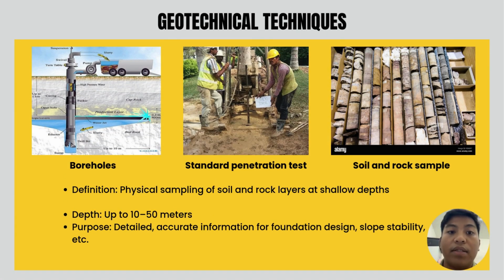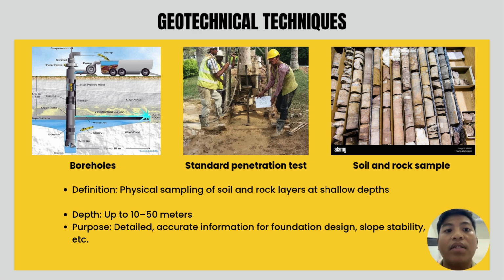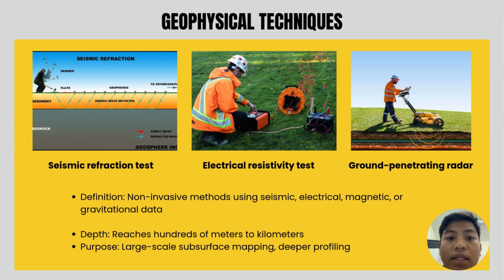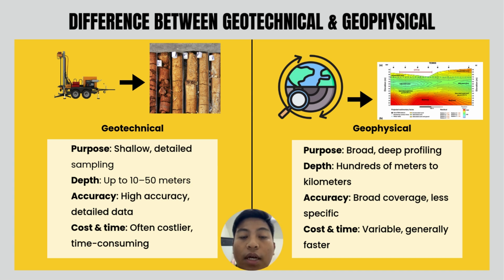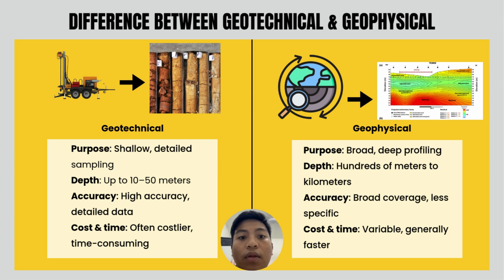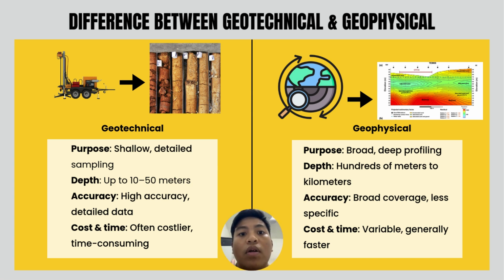BFC43103: Foundation Engineering (Difference between Geotechnical & Geophysical technique)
Hi everyone! I'm Juninho Sta from University Tun Hussein Onn Malaysia (UTHM). This video was created as part of my assignment for study purposes, so please check it out!

Name: Juninho Sta Anak Lidang
Matric No: CF220099
Course: BFC43103 Foundation Engineering (Section 5)